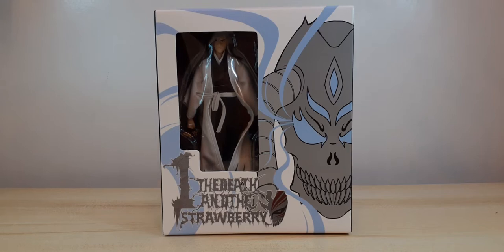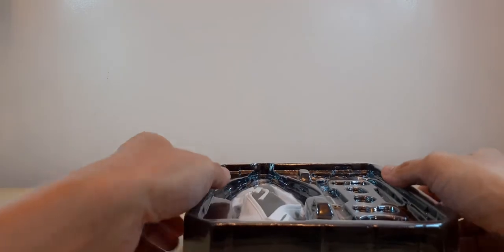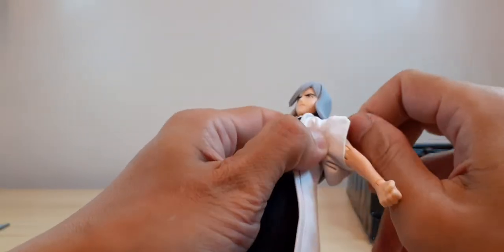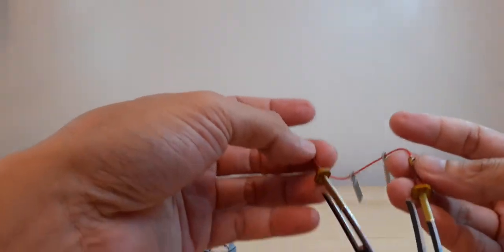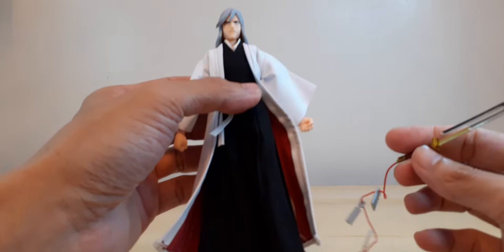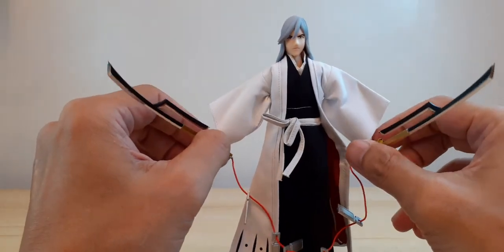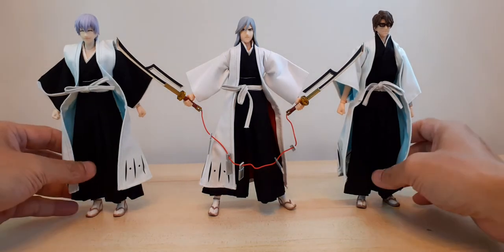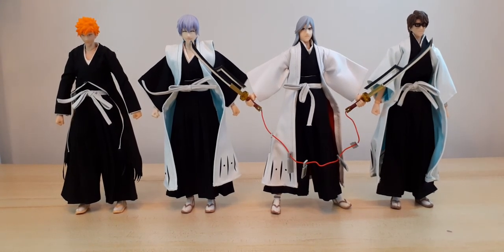Dasin Bleach Jushiro Ukitake Unboxing And Review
Let's unbox the Great Toys Dasin figure of Jushiro Ukitake, 13th Division Captain of the Gotei 13 from the popular shonen anime "Bleach".

Bleach: Thousand-Year Blood War Arc will premiere starting October 11, 2022.